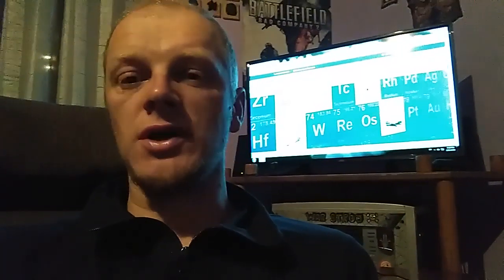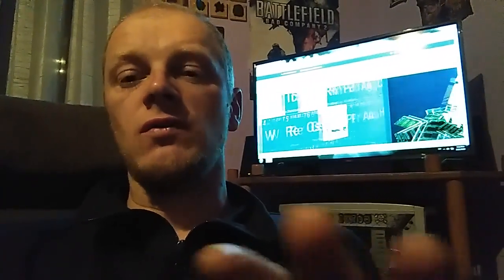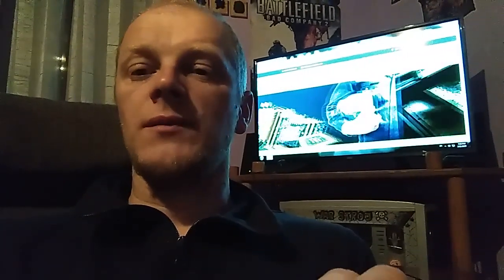Tantalum recycling with PROSES MAKINA!